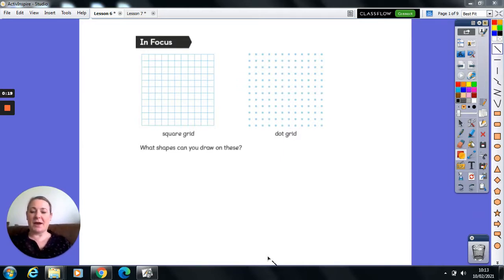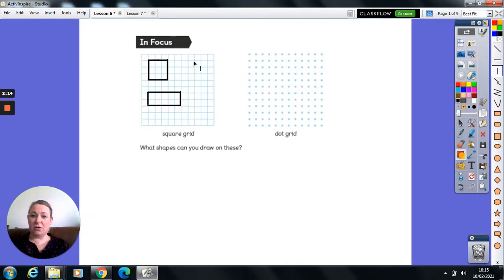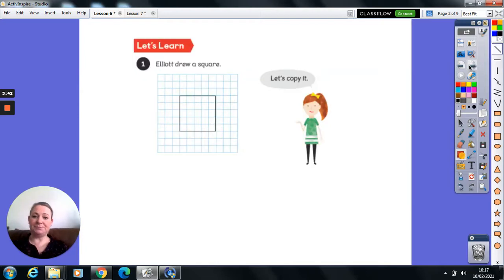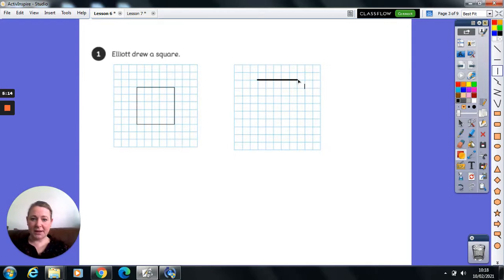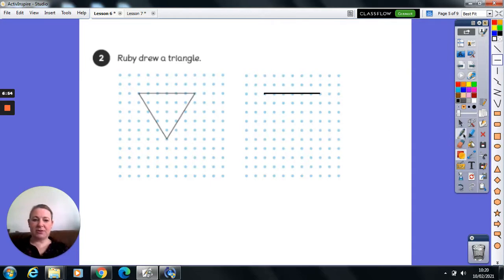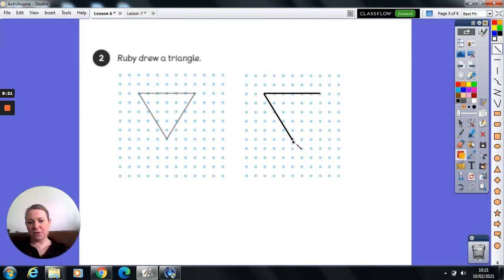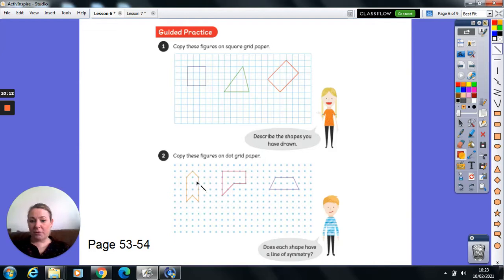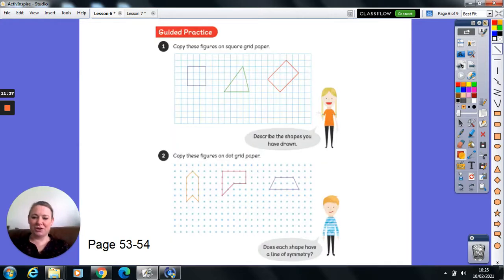Y2 Maths Input 11.02.21